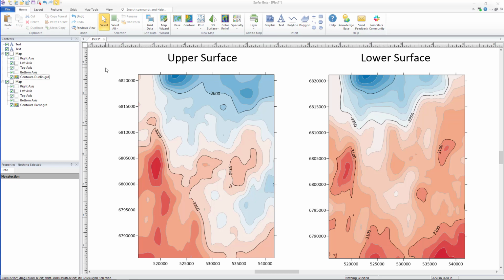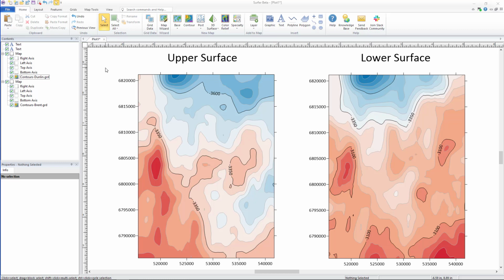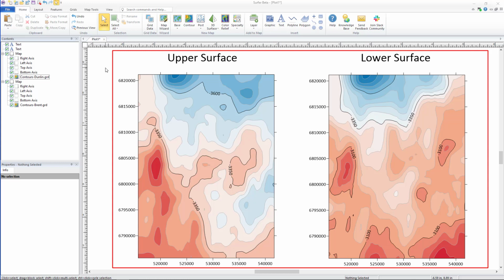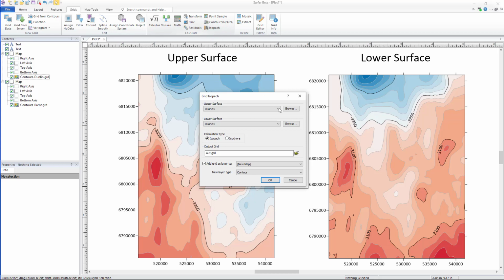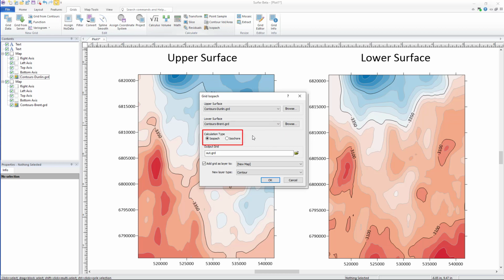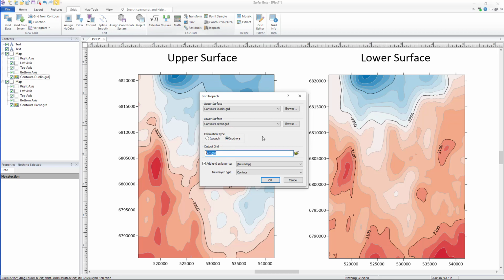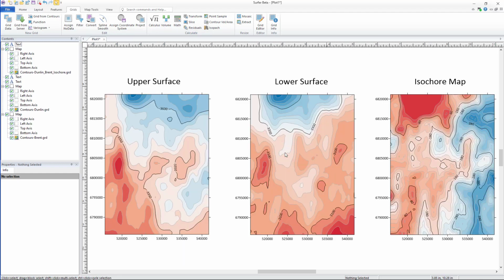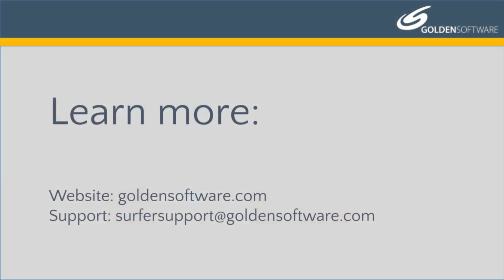Surfer New Feature: Create an Isopach or Isochore Map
Isopach maps are often used in geology to illustrate thickness variations between two layers, such as the top and bottom of a coal seam or stratigraphic layer. If you have data defining the elevation of the top and bottom surfaces, you can use Surfer to create an isopach or isochore map. Both maps show thickness between two surfaces.

Learn more new workflows at the Surfer new feature video series